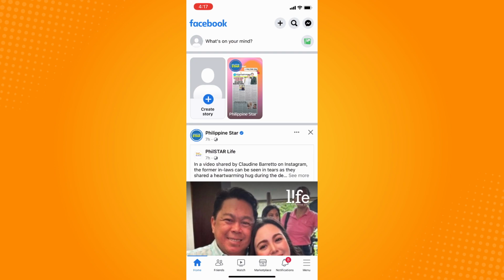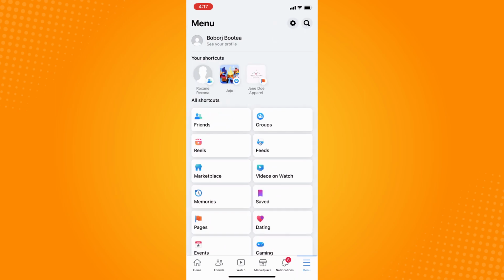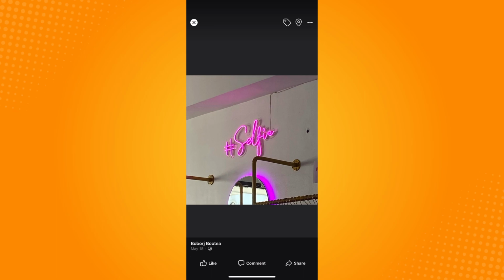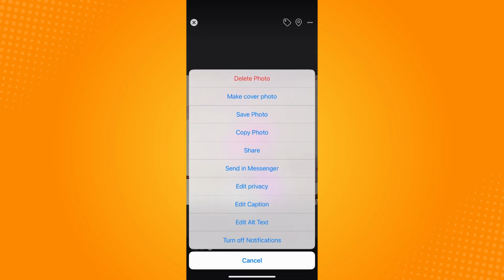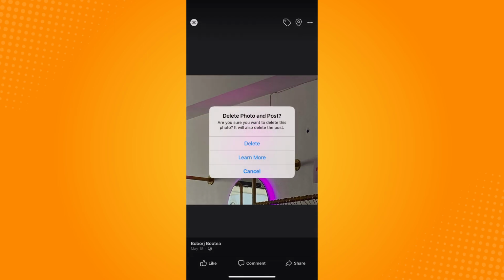How to Remove Your Profile Picture on Facebook (2023)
Learn‎‎‏‏‎ ‎How to Remove Your Profile Picture on Facebook

In this video I will show you‏‏‎ ‎how to remove your profile picture on facebook